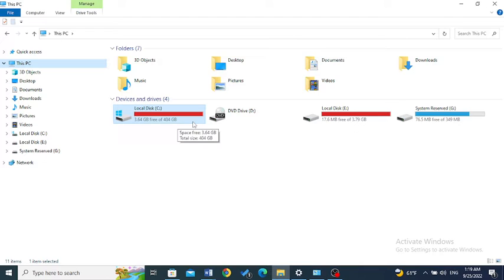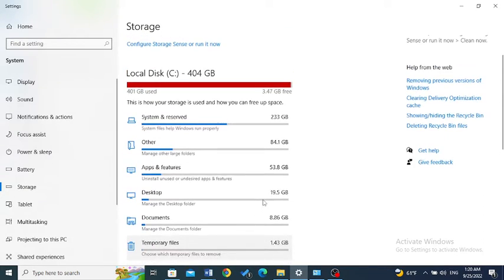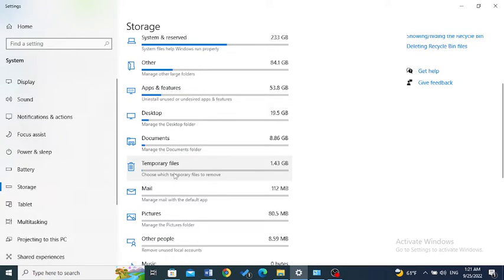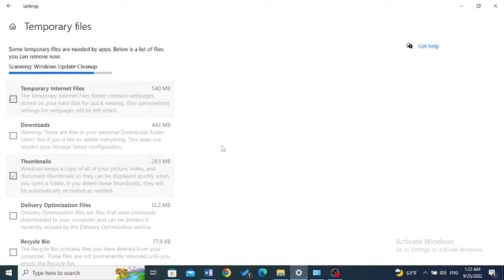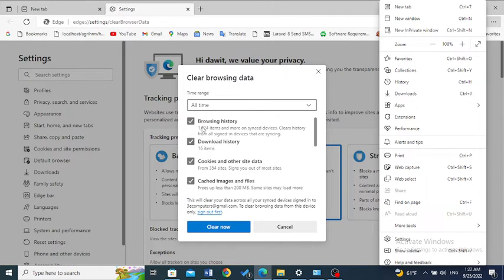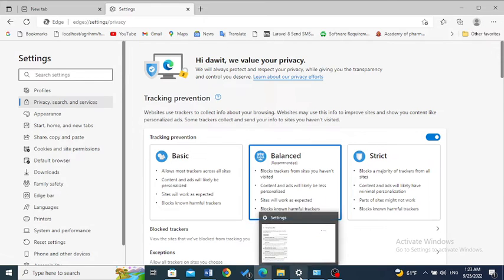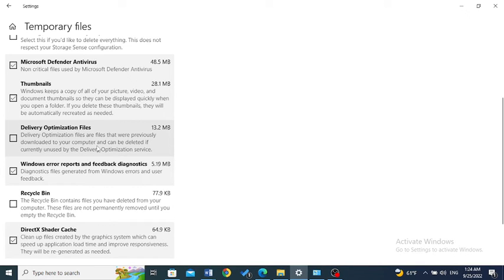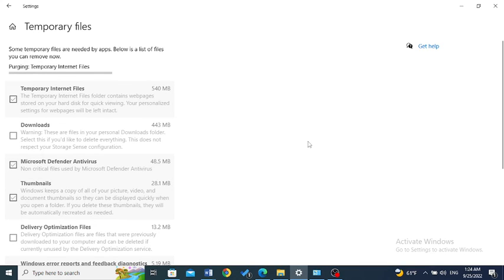window 10 Preventive Maintenance Part 1 - Hard Disk Clean up -1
Window 10
Operating System
Hard Disk